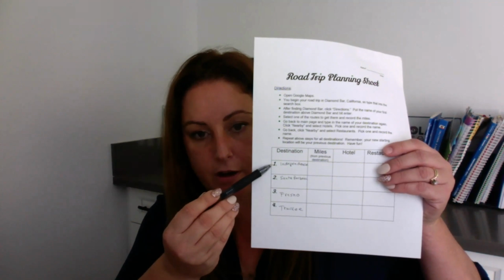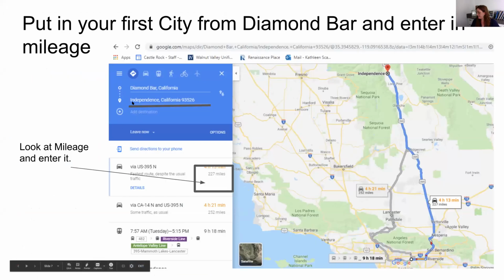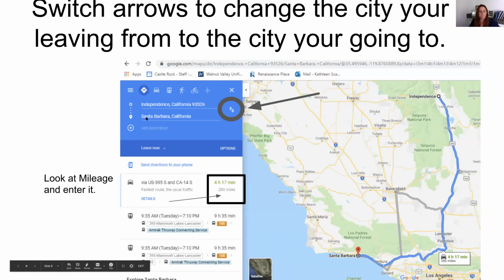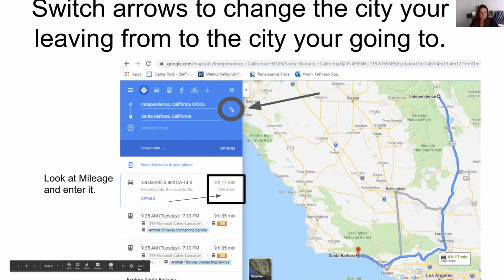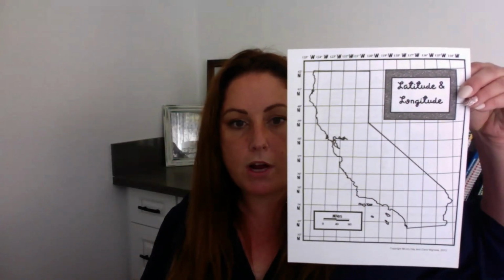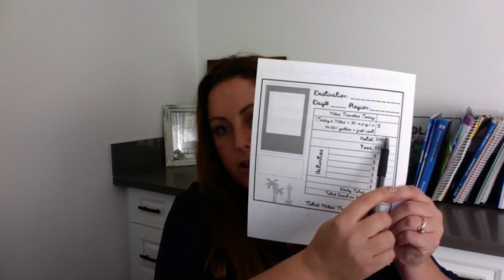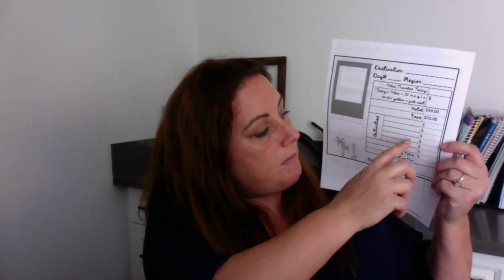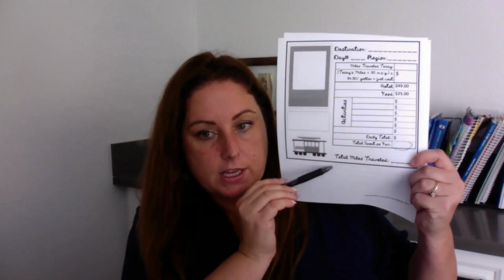Road Trip Overview